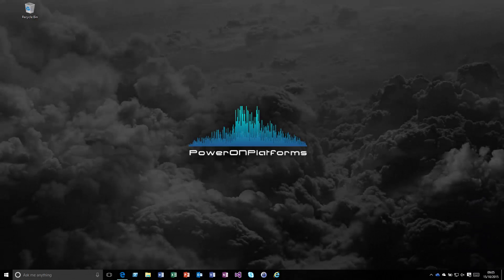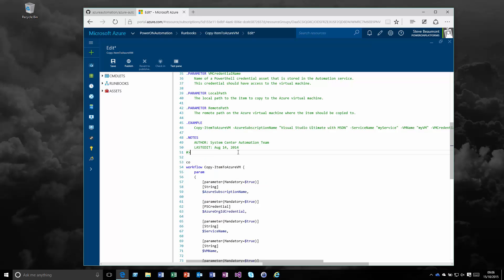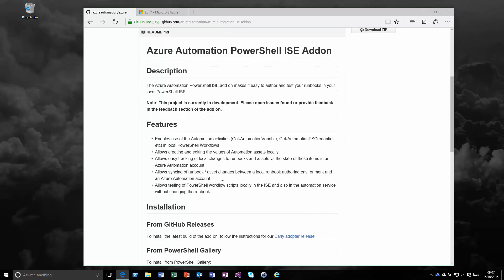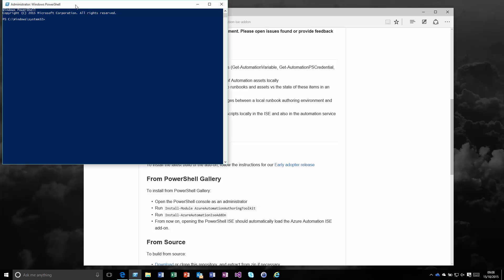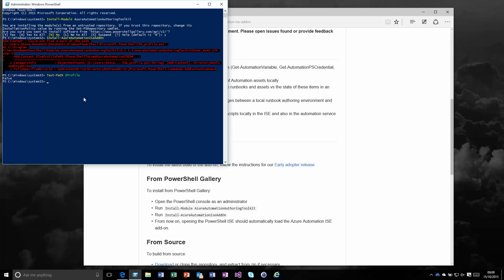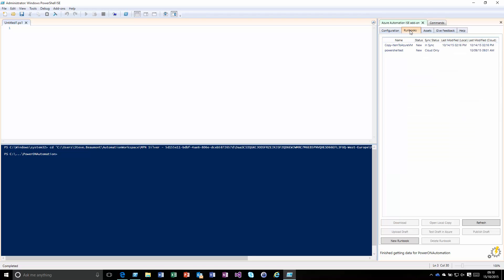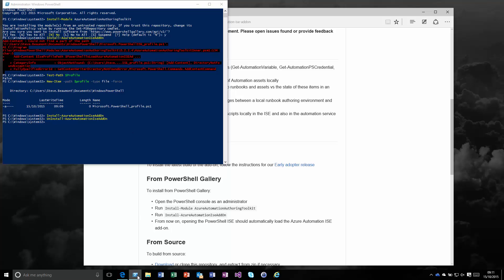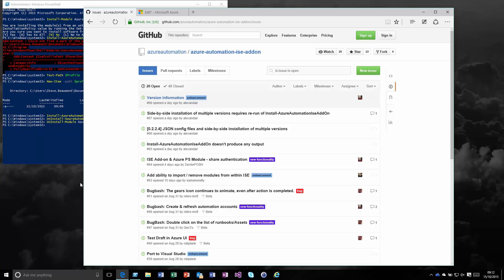Azure Automation - ISE Addon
This video shows how to install and start configuring the newly released (still in development) Azure Automation PowerShell ISE Addon.

The Azure Automation PowerShell ISE add on makes it easy to author and test your PowerShell workflow runbooks in your local PowerShell ISE.

Are you following us on social media? We post updates everyday.